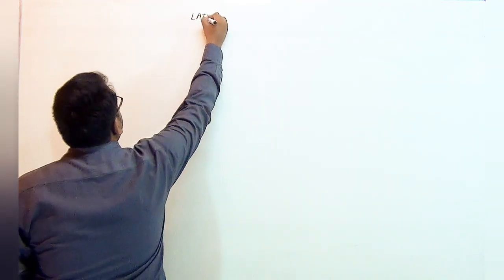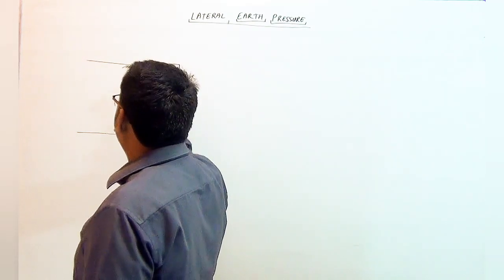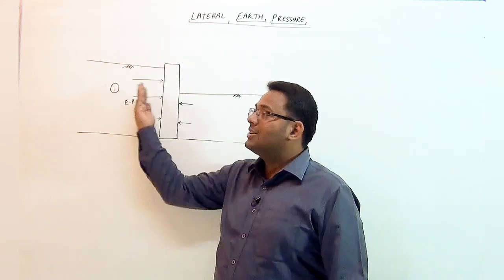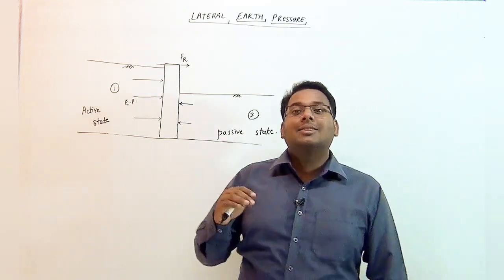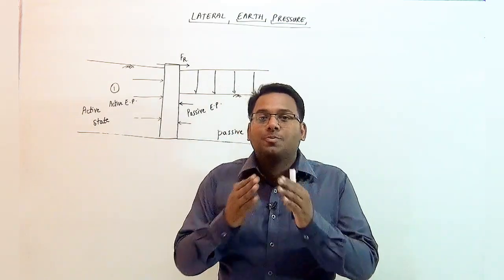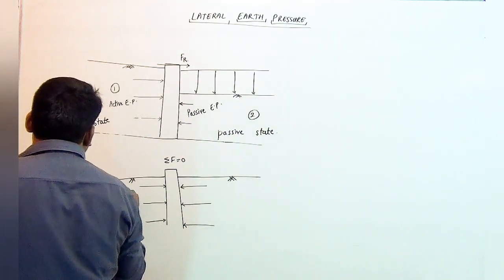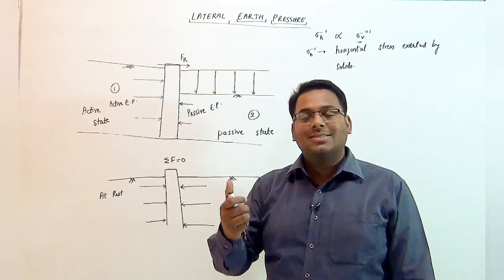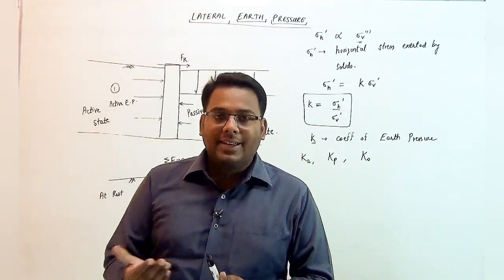9.1 # Lateral Earth Pressure | Soil Mechanics | GATE | ESE | Vishal Bhatt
🅳🅾🆆🅽🅻🅾🅰🅳 🅰🅿🅿 to watch videos in proper playlist or get more free tests and study material.
𝐏𝐫𝐞𝐦𝐢𝐮𝐦 𝐅𝐮𝐥𝐥/𝐒𝐮𝐛𝐣𝐞𝐜𝐭 𝐰𝐢𝐬𝐞 𝐂𝐨𝐮𝐫𝐬𝐞𝐬  for ESE/GATE/AE-JE are also available.